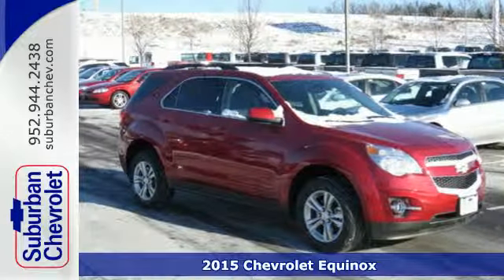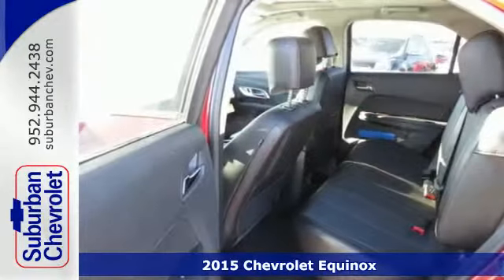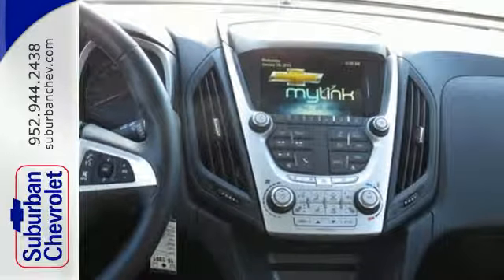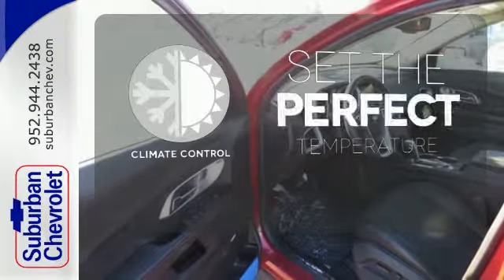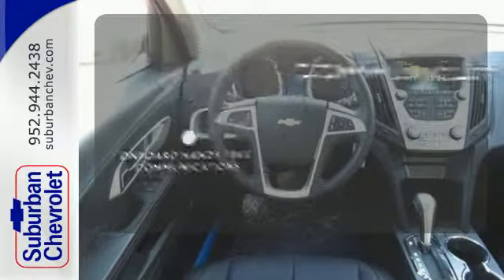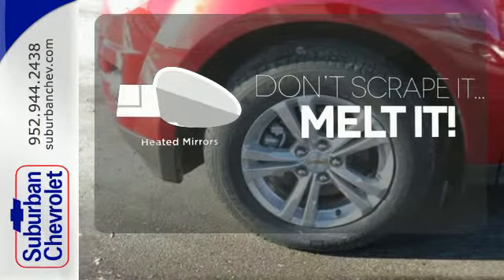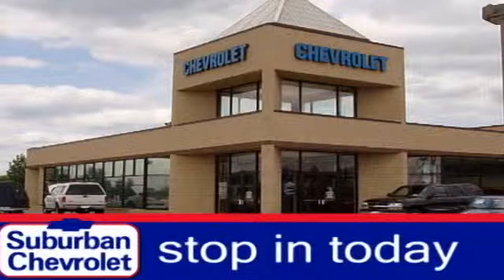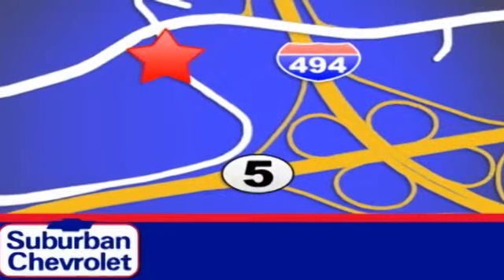2015 Chevrolet Equinox Minneapolis St Paul, MN #151991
Year: 2015
Make: Chevrolet
Model: Equinox
Trim: AWD 4dr LT w/2LT
Engine: 2.4 L 4 Cyl. Cyl.
Transmission: Automatic
Color: CRYSTAL RED
Interior: JET BLACK
Stock #: 151991
VIN: 2GNFLGEK4F6232581
Sunroof Heated Seats Back-Up Camera Premium Sound System Satellite Radio Alloy Wheels. EPA 29 MPG Hwy/20 MPG City! LT trim CRYSTAL RED METALLIC TINTCOAT exterior and JET BLACK LEATHER APPOINTED SEATING PERFORATED interior CLICK NOW! KEY FEATURES INCLUDE: All Wheel Drive Heated Driver Seat Back-Up Camera Premium Sound System Satellite Radio MP3 Player Keyless Entry Privacy Glass Child Safety Locks Steering Wheel Controls. OPTION PACKAGES: SUNROOF POWER TILT-SLIDING WITH EXPRESS-OPEN AND WIND DEFLECTOR POWER CONVENIENCE PACKAGE includes (AH8) 8-way power passenger seat (UG1) Universal Home Remote and (TB5) power programmable liftgate LT PREFERRED EQUIPMENT GROUP Includes Standard Equipment TRANSMISSION 6-SPEED AUTOMATIC WITH OVERDRIVE (STD) ENGINE 2.4L DOHC 4-CYLINDER SIDI (SPARK IGNITION DIRECT INJECTION) with VVT (Variable Valve Timing) (182 hp [135.7 kW] @ 6700 rpm 172 lb-ft [232.2 N-m] @ 4900 rpm) (STD). LT with CRYSTAL RED METALLIC TINTCOAT exterior and JET BLACK LEATHER APPOINTED SEATING PERFORATED interior features a 4 Cylinder Engine with 182 HP at 6700 RPM*. EXPERTS CONCLUDE: Great Gas Mileage: 29 MPG Hwy. Horsepower calculations based on trim engine configuration. Fuel economy calculations based on original manufacturer data for trim engine configuration. Please confirm the accuracy of the included equipment by calling us prior to purchase.

Address:
12475 Plaza Drive